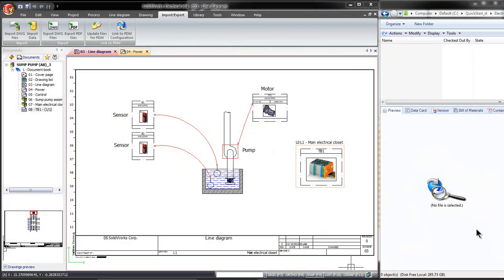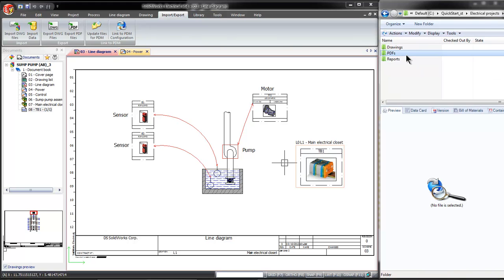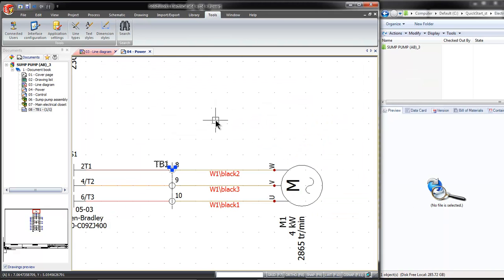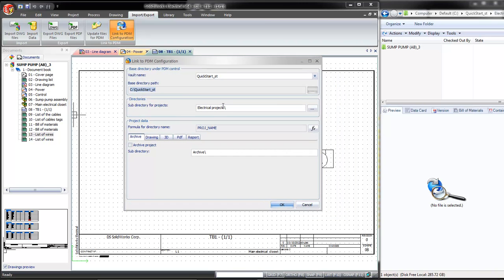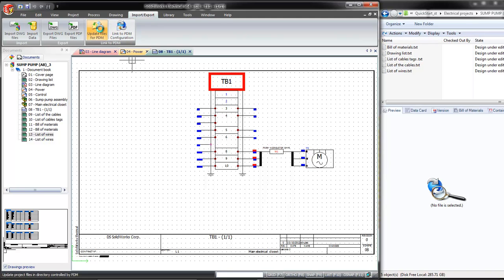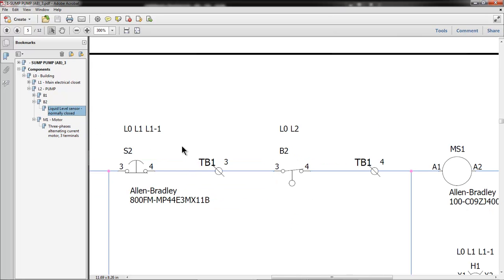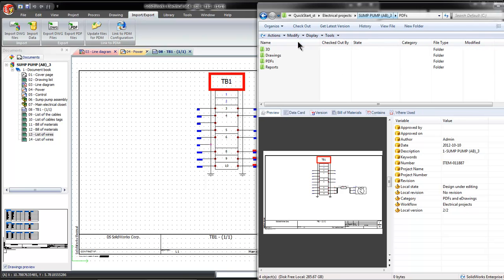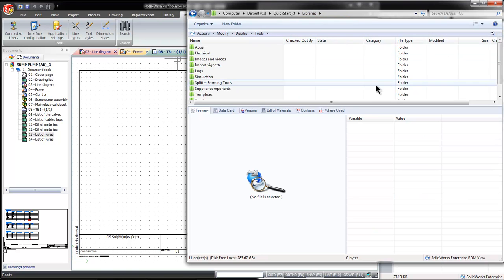SolidWorks Enterprise PDM and SolidWorks Electrical